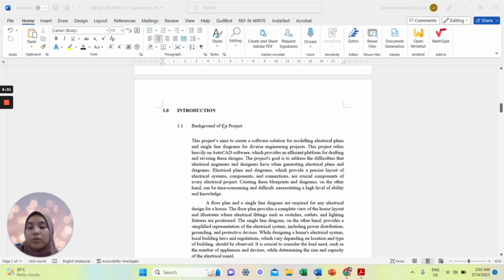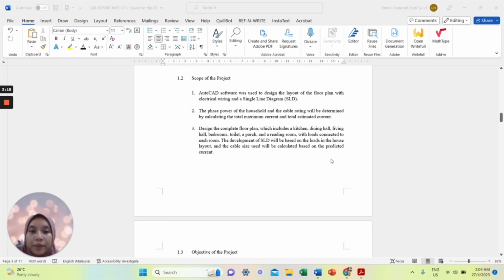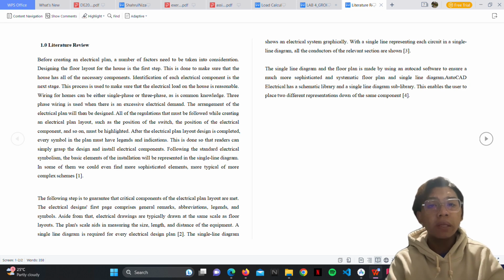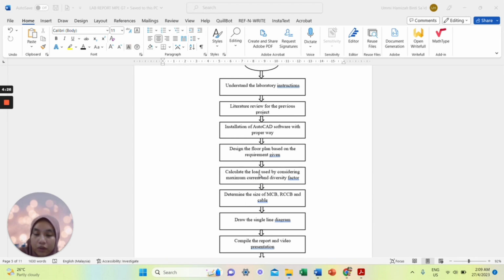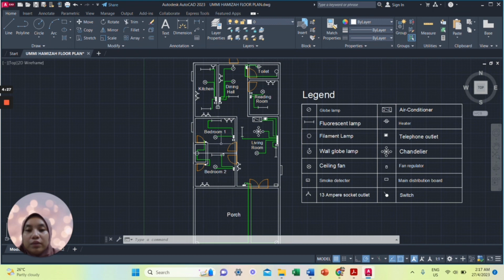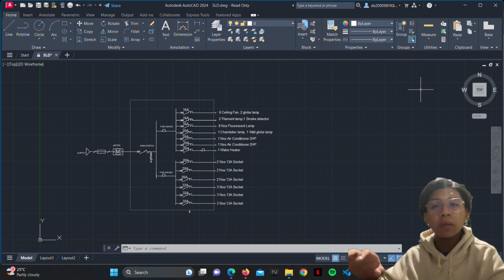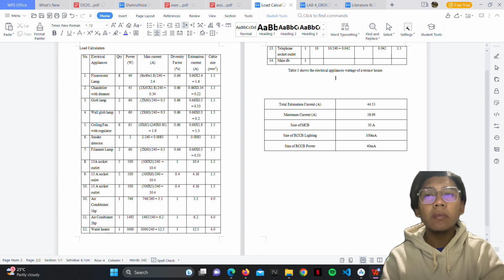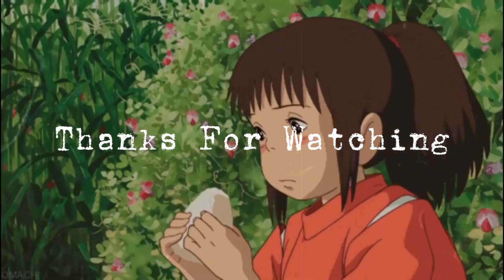MPE Laboratory Exercise 3 Video Presentation by Group 7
Group Members :

SHAHRUL NIZAM BIN SABRIE
DE200098

SULAIMAN MOHAMED KAMALUDIN
BE190010

UMMI HAMIZAH BINTI SA'ID
AE190053